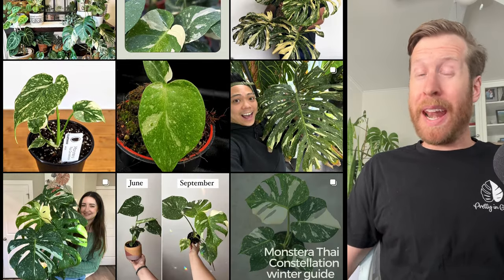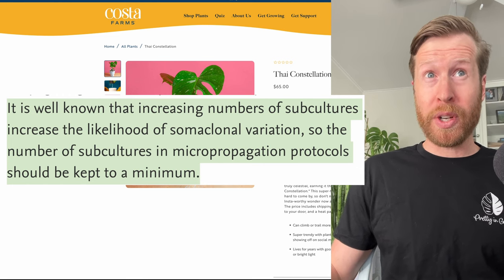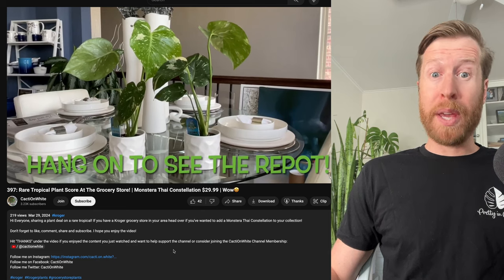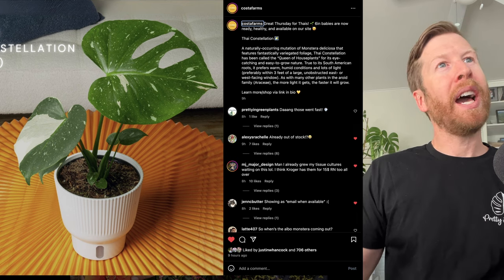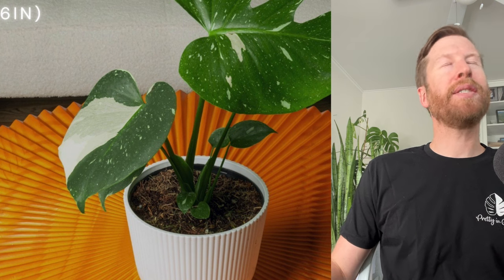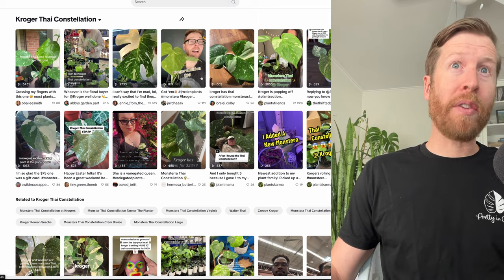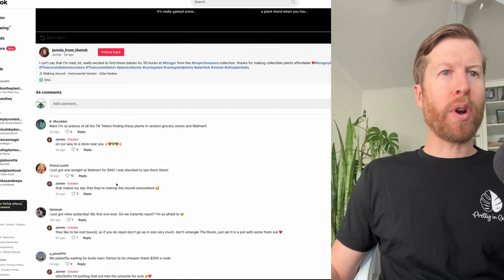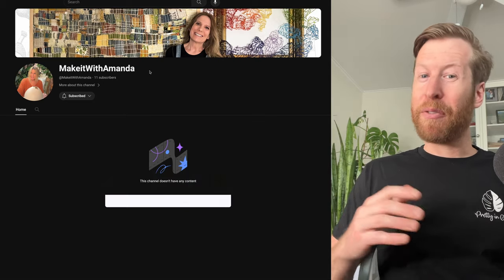Costa Farms FINALLY drops Thai Constellation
Shoutout @CactiOnWhite for the heads up on these being at Kroger!!

🌿 Large Tweezers
🧪 Captan Fungicide

🌿 GROW EQUIP 🌿

🌿 D-Shaped Moss Pole
🌿 Large Tweezers

Video Equipment Used:
128GB Micro SD

Timestamps:

In this video, we go over:
Costa Farms Thai Constellation
Kroger $30 thai con
Cheap Monstera Thai Constellation

Please DO NOT add this audio content to the Youtube Content ID System.

Under the fair use doctrine of the U.S. copyright statute, it is permissible to use limited portions of a work including quotes, for purposes such as commentary, criticism, news reporting, and scholarly reports. There are no legal rules permitting the use of a specific number of words, a certain number of musical notes, or percentage of a work. See, Fair Use Index, and Circular 21, Reproductions of Copyrighted Works by Educators and Librarians.